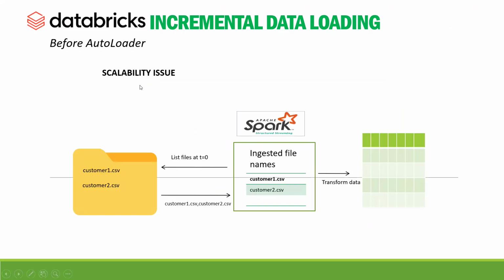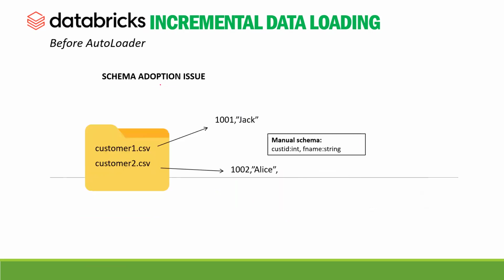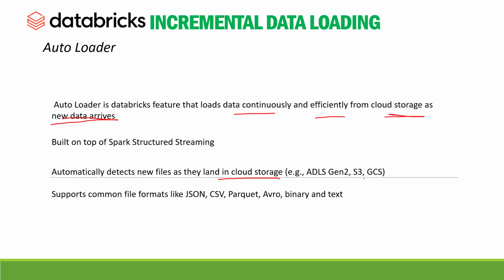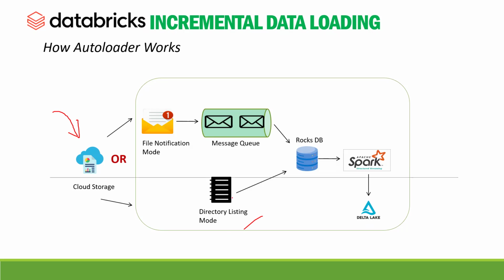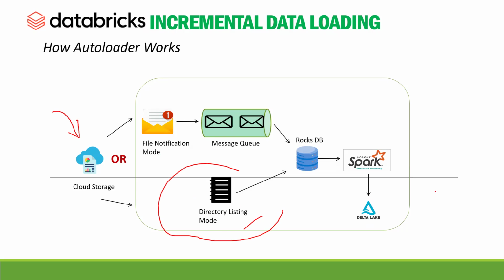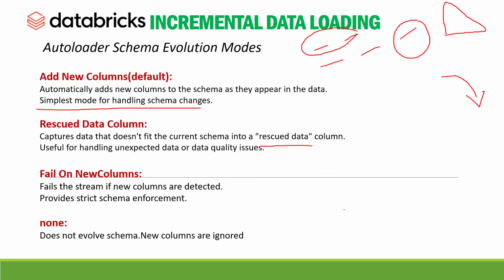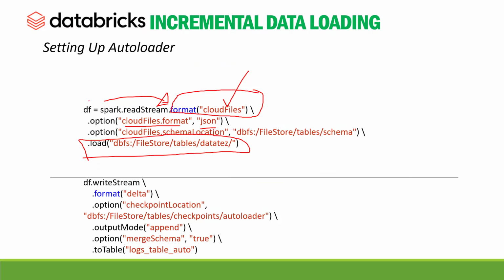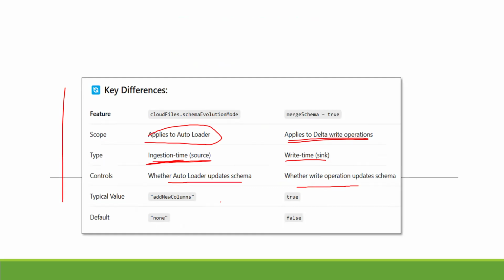Databricks Incremental Data Loading Part 3: Auto Loader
🚀 Mastering Databricks Autoloader: The Ultimate Guide for Streaming Data Ingestion! 💡

Are you ready to supercharge your data pipelines? In this video, we take a deep dive into Databricks Autoloader, a powerful tool that simplifies and scales incremental data ingestion from cloud storage like AWS S3, Azure Data Lake, and more. Whether you're working with CSVs, JSON, or Parquet files—Autoloader has you covered.

🔍 In this video, you'll learn:

What is Databricks Autoloader and why it's a game-changer

How to set up Autoloader for your cloud storage

The difference between file notification and directory listing modes